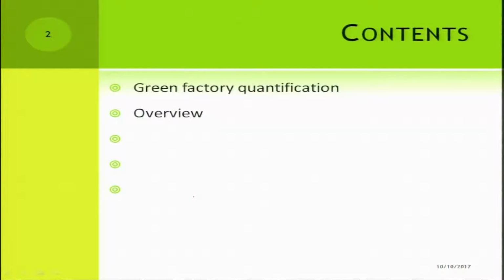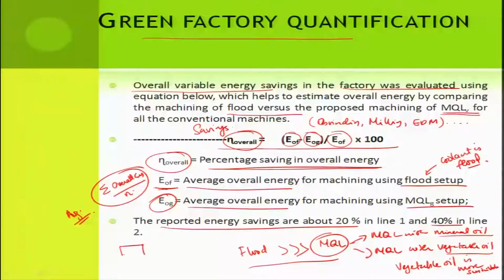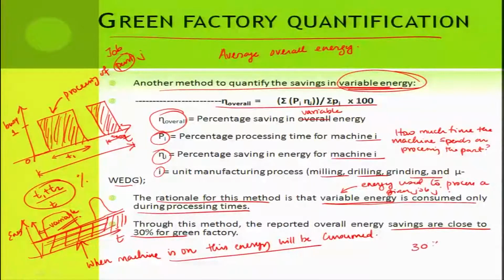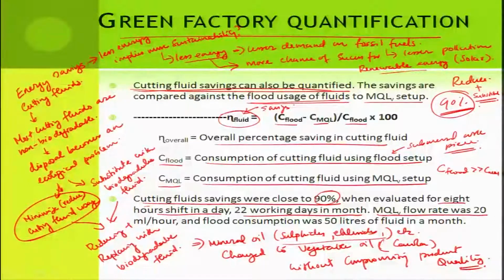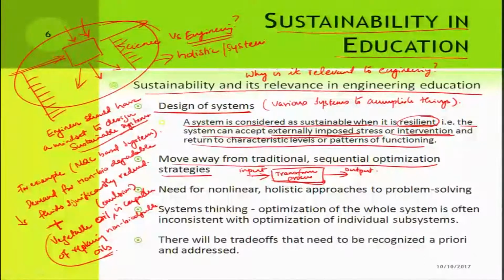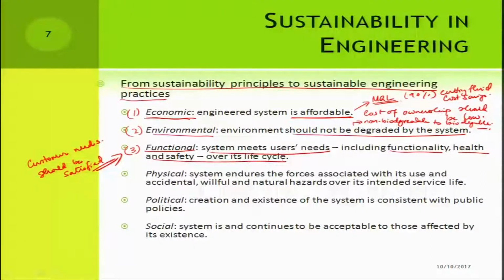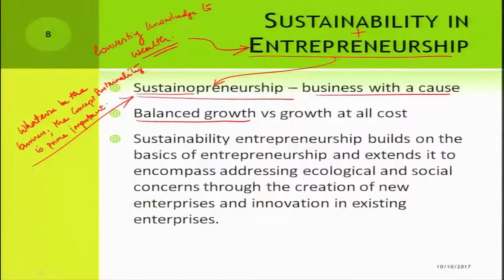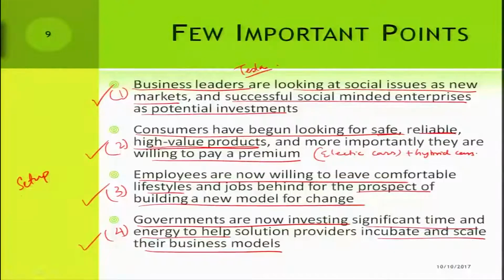Sustainability and Green Manufacturing System